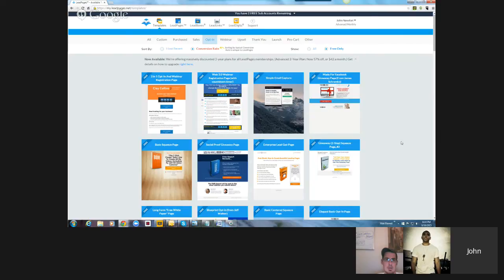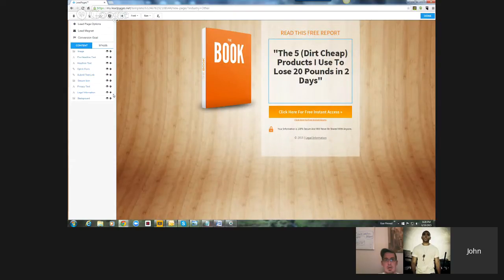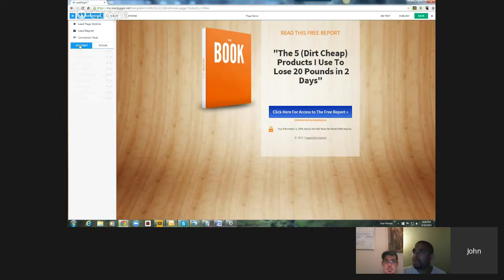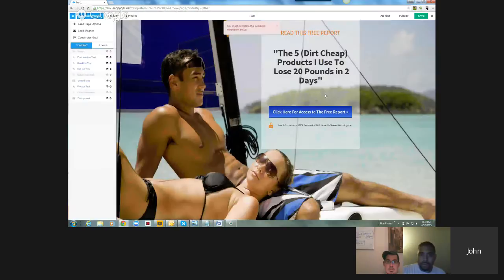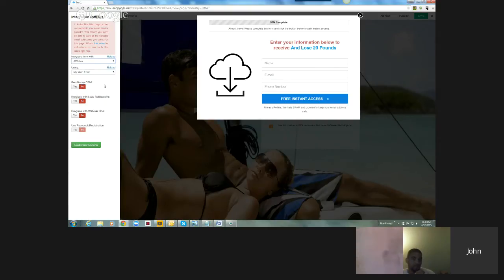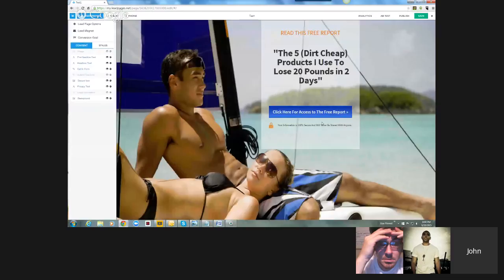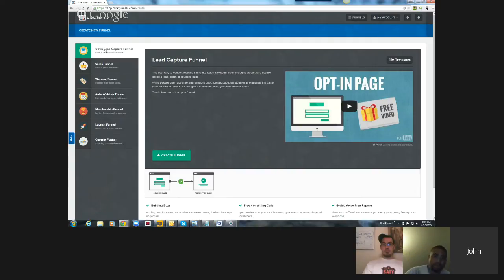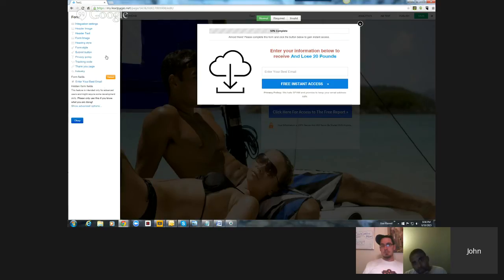Lead Pages, Click Funnels and So Much More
Lead Pages, Click Funnels and So Much More onlinemarketingtips   liveyourdreams